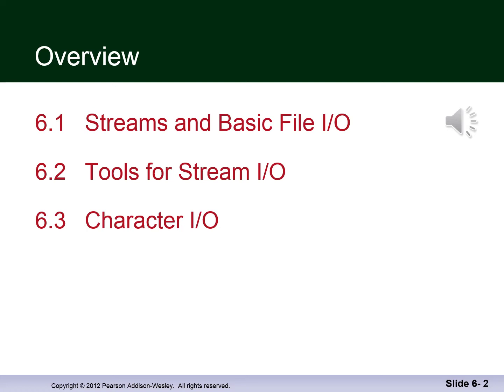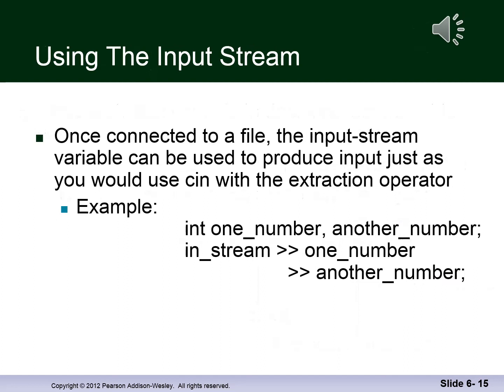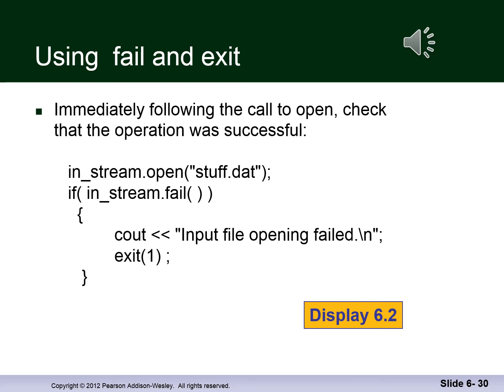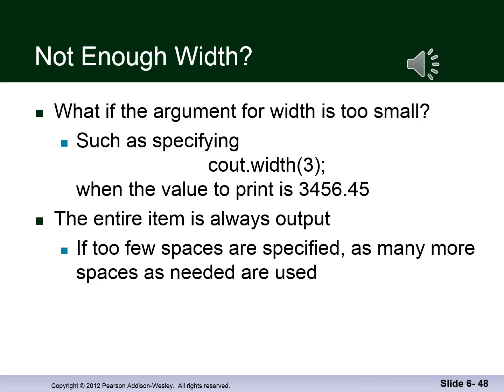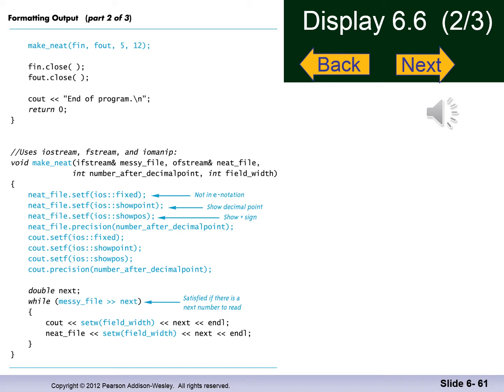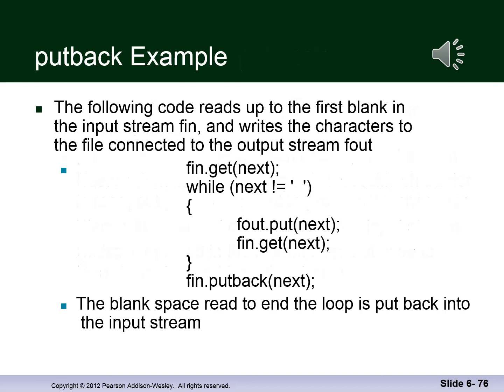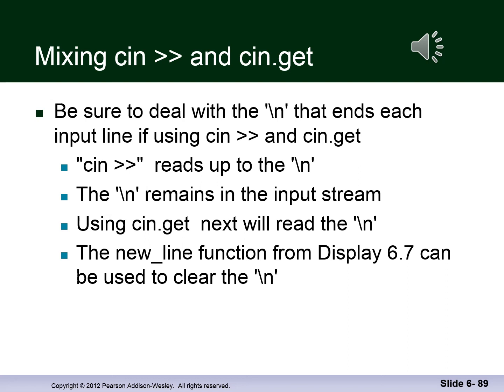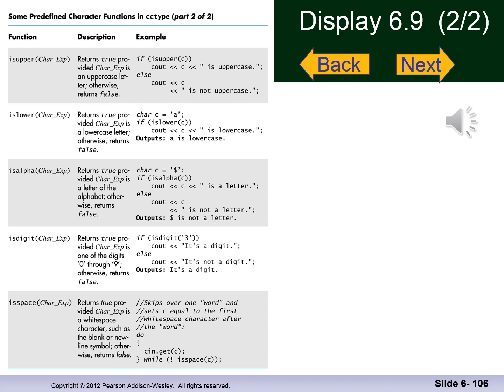CSC121 Chapter 6 Video Lecture